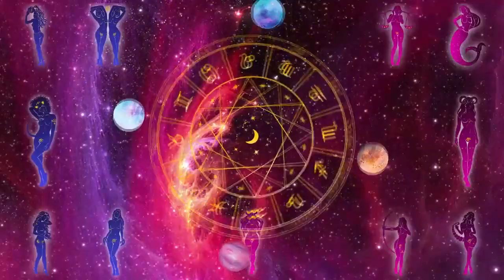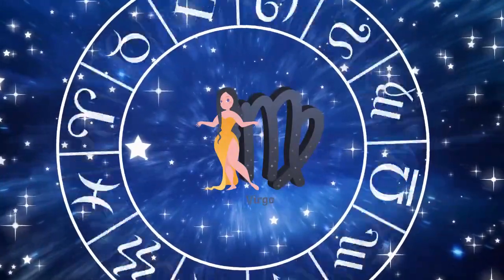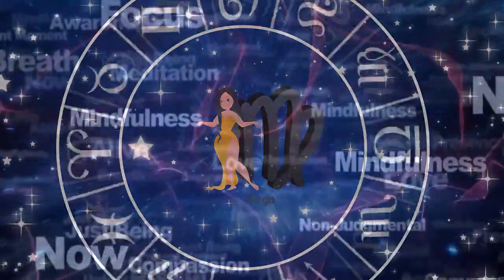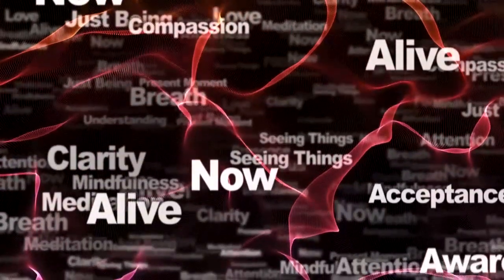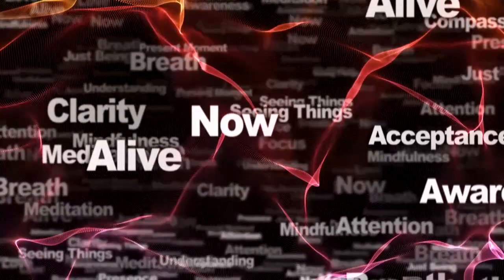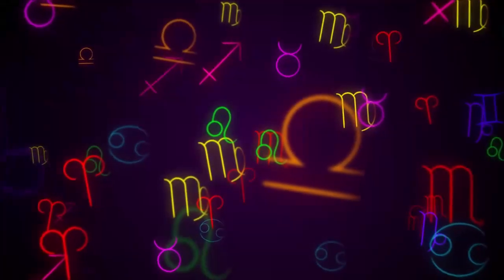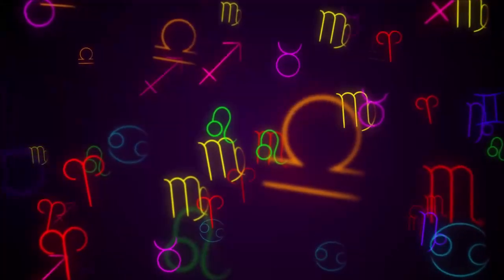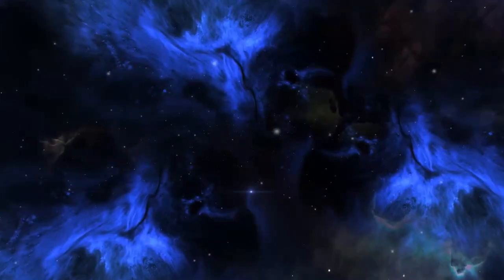17th of July Daily Horoscope: Free Astrology Forecast For Today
Astrology Forecast Wholistic Horoscope prediction forecast 17th of July 2023, Weekly Horoscopes

Venus in leo 7th of july to 6th of august

Mercury in cancer 7th to 24th of july

sun in cancer 17th of july to16th of august

WATCH THE VIDEO ABOUT THE SUMMER SOLSTICE ON THE 21ST OF JUNE HERE

read more about the void of course moon here

constellational, astrology planet placements

THIS WEEK MOON PHASES

Moon Void of Course Starts on the 16th at 17:23
Sun enters Cancer on the 17th at 00:37
Moon enters Cancer on the 17th at 18:02
New Moon on the 17th at 19:32
Moon Void of Course Starts on the 19th at 12:23
Moon enters Leo on the 20th at 06:25
Moon Void of Course Starts on the 21st at 19:31
Crescent Moon on the 21st at 22:21
Moon enters Virgo on the 22nd at 19:12

THIS WEEKS ASPECTS

Venus Quincunx transit Neptune on the 15th at 19:43
Sun Quintile transit Jupiter on the 16th at 13:43
Mercury Square transit Jupiter on the 17th at 13:49
Mercury Sesquiquadrate transit Neptune on the 17th at 23:34
Mars Contra-Parallel transit Saturn on the 18th at 10:37
Mars Sesquiquadrate transit Chiron on the 18th at 15:18
Mercury Parallel transit Uranus on the 18th at 20:05
Mars BiQuintile transit Pluto on the 19th at 01:02
Sun Trine transit Neptune on the 20th at 14:07
Venus Parallel transit Chiron on the 20th at 14:51
Mars Opposition transit Saturn on the 20th at 21:39
Sun SemiSextile transit Venus on the 21st at 14:40
Sun Opposition transit Pluto on the 22nd at 04:53
Sun Square transit Moon's North Node on the 22nd at 06:14
Mercury Trine transit Chiron on the 22nd at 07:58
Jupiter SemiSquare transit Neptune on the 22nd at 12:47

All times are in gmt

My daily free astrology readings, horoscopes, and wholistic spiritual guidance videos are based on constellational astrology and transits. All times are GMT- UK TIME Constellational uses the actual position of planets Mercury, Venus, Mars, Jupiter, Saturn, Uranus, Neptune and our little Dwarfy Planet friend Pluto and the luminaries- sun and moon are in at any given time. I use the aspects the planets and luminaries make day to day to bring you the east suggestions to help you manage the week.

I also give tips for all content creators, writers, drawers, alternative healers etc., on what task or content is best to produce on any given day.To give you the best astrological forecast for the day and the week, by focusing on the transit and aspects the luminaries and planets are making to each other. Some astrologers say it's best to put off important things when the moon is void.

For the wholistic astrological podcast

podcast links